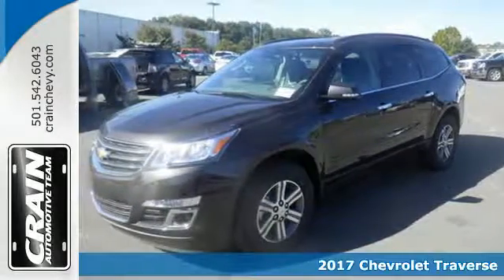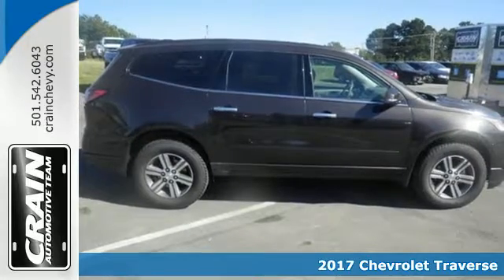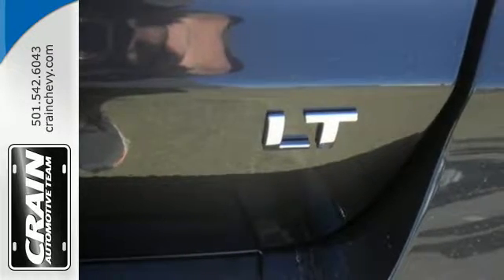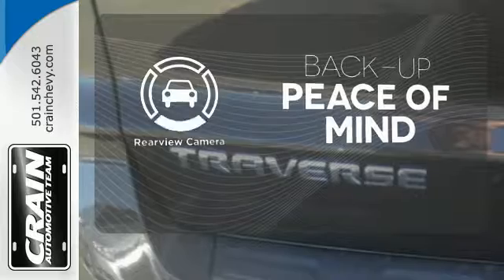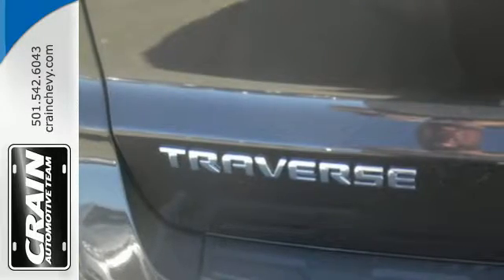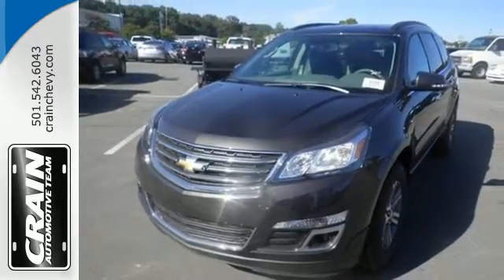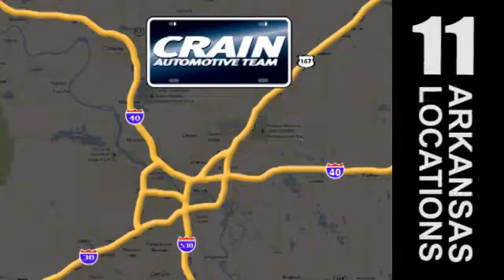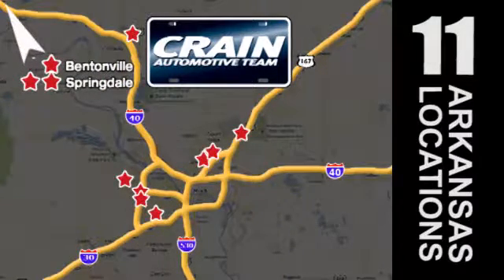New 2017 Chevrolet Traverse Little Rock AR Bryant, AR 7CT6659 - SOLD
Year: 2017
Make: Chevrolet
Model: Traverse
Trim: 1LT
Engine: 3.6L SIDI V6 Engine
Transmission: Automatic
Color: Tungsten Metallic
Interior: Dark Titanium/Light Titanium
Stock #: 7CT6659
VIN: 1GNKRGKD2HJ183437
This Chevrolet includes: AUDIO SYSTEM, COLOR TOUCH AM/FM/SIRIUSXM RADIO WITH CD PLAYER 6.5 AM/FM Stereo CD Player Satellite Radio LICENSE PLATE BRACKET, FRONT MOUNTING PACKAGE SEATING, 8-PASSENGER 3rd Row Seat Rear Bench Seat Pass-Through Rear Seat LPO, ROOF RACK LONGITUDINAL C-CHANNELS AND CROSS RAILS Luggage Rack TRANSMISSION, 6-SPEED AUTOMATIC (STD) A/T 6-Speed A/T ENGINE, 3.6L SIDI V6 Gasoline Fuel V6 Cylinder Engine EMISSIONS, FEDERAL REQUIREMENTS *Note - For third party subscriptions or services, please contact the dealer for more information.* Want more room? Want more style? This Chevrolet Traverse is the vehicle for you. Based on the superb condition of this vehicle, along with the options and color, this Chevrolet Traverse LT is sure to sell fast. Beautiful color combination with Tungsten Metallic exterior over Dark Titanium/Light Titanium interior making this the one to own! Every new and pre-owned vehicle is backed by the Crain Commitment, including our 100% low price guarantee, a 100 hour love it or leave it exchange policy, and a 100 year 100,000 mile warranty. The Crain Team's Got 'Em!

Address:
9911 Interstate 30